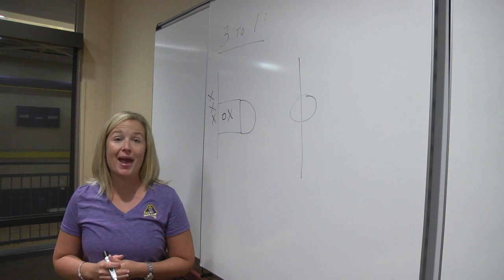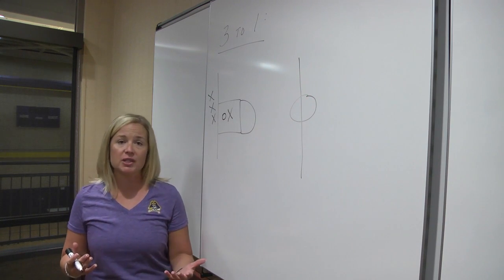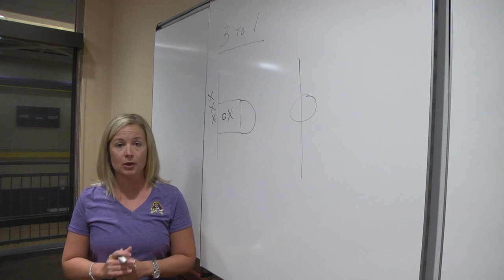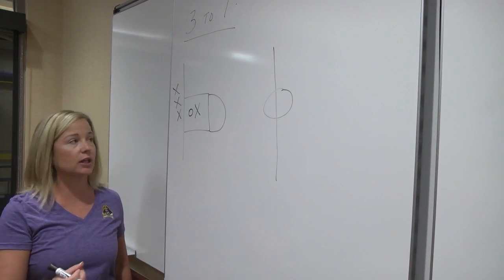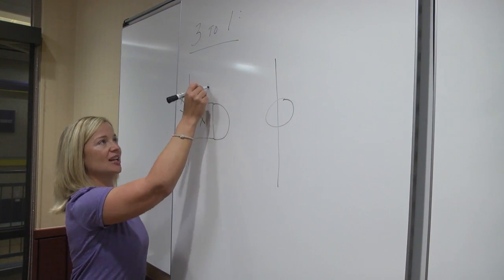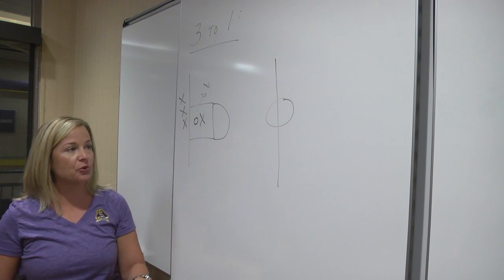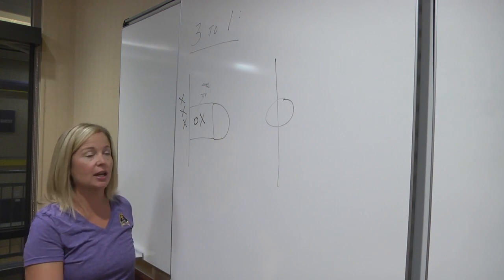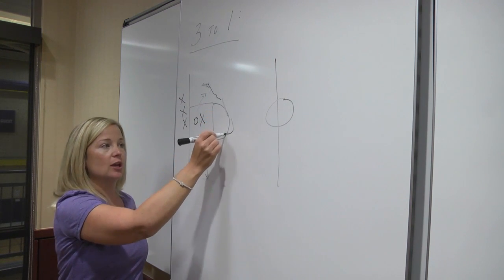Chalk Talk with Coach Heather Macy- 3 TO 1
This video is about 3 TO 1